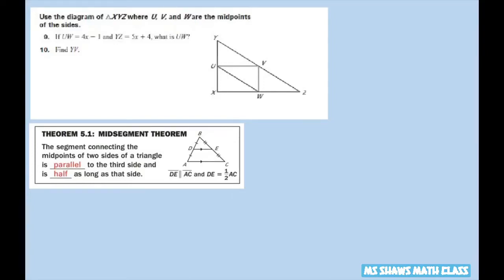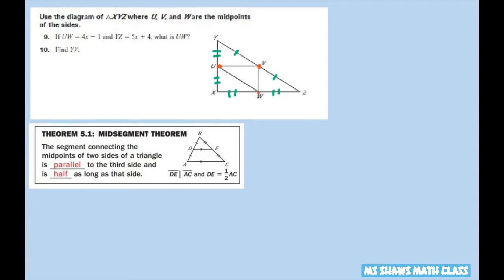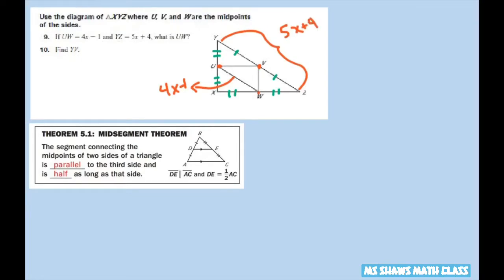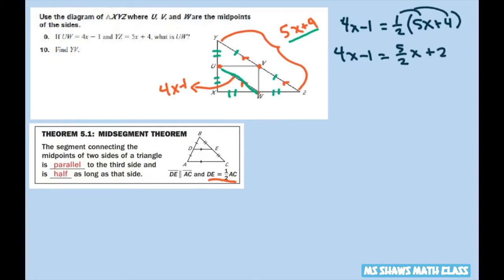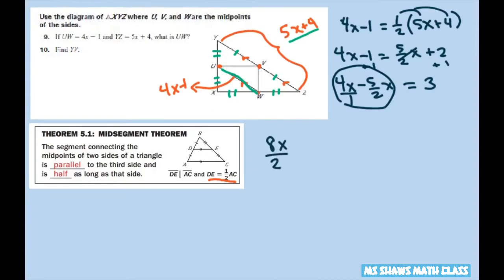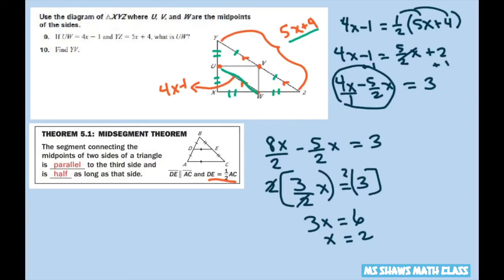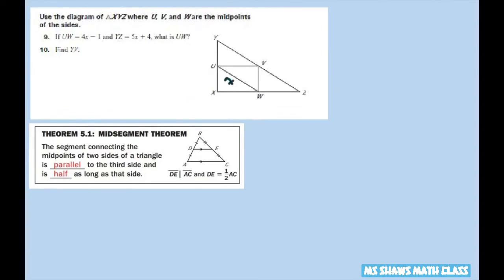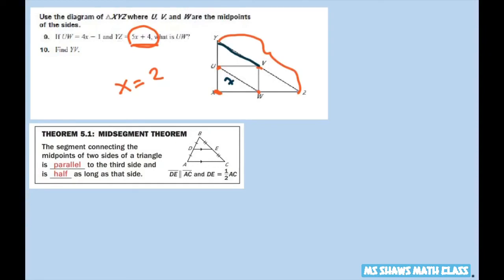Find the length of line segments given midpoints of each side of triangles